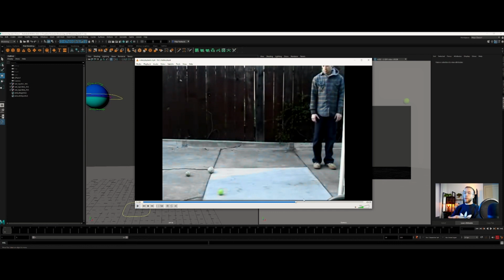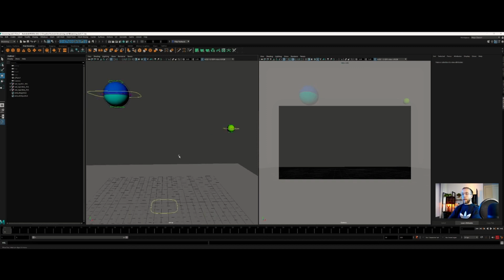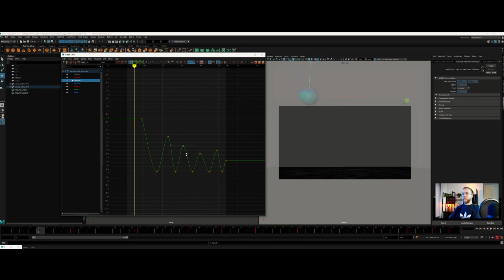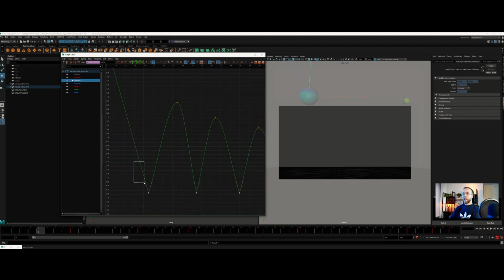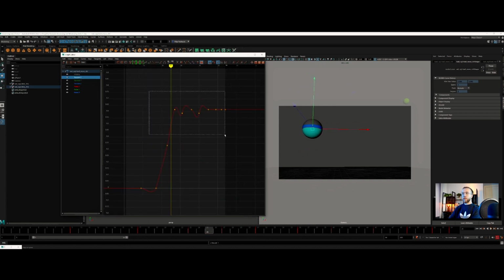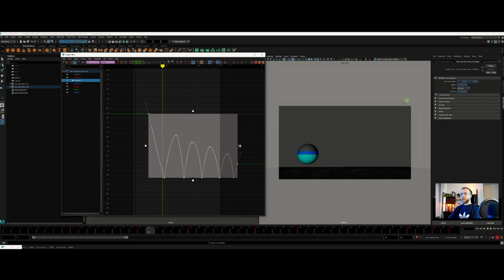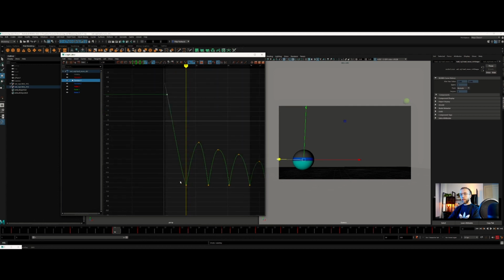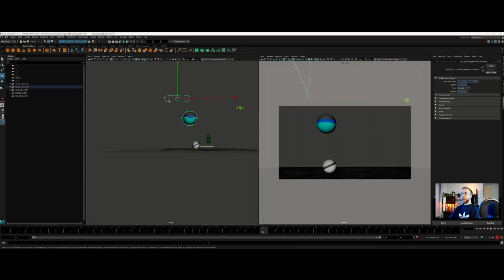How to animate a bouncing ball in Maya VOL2 / Basic assignment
Ever been curious about how to start your 3d animation journey?
Make sure you follow this short tutorial series on how to animate a bouncing ball. Make sure you feel comfortable with this assignment before moving to the next one.